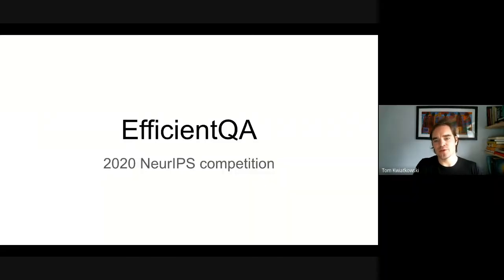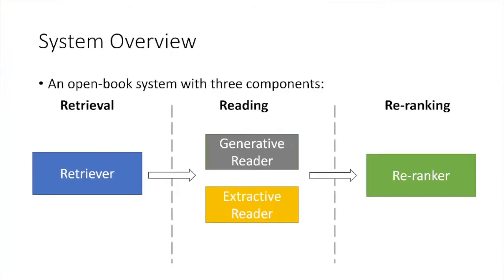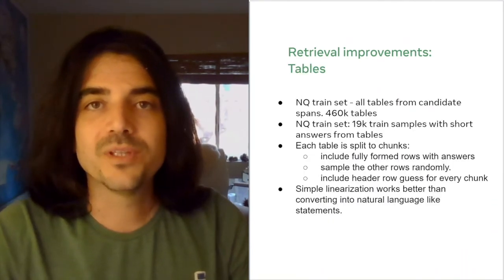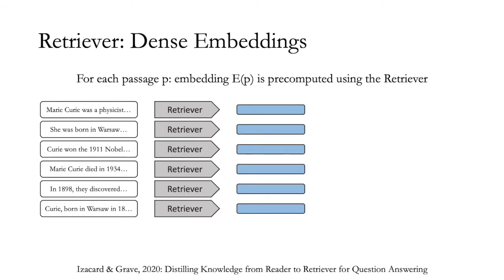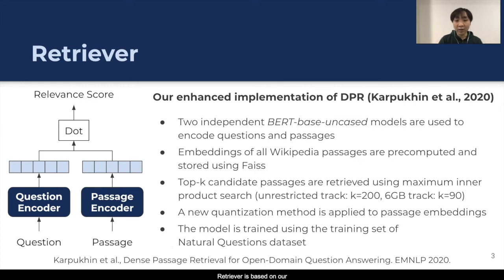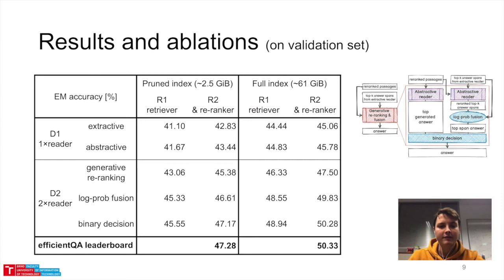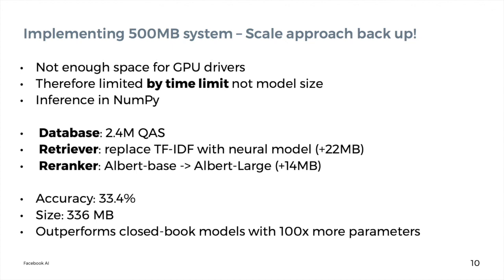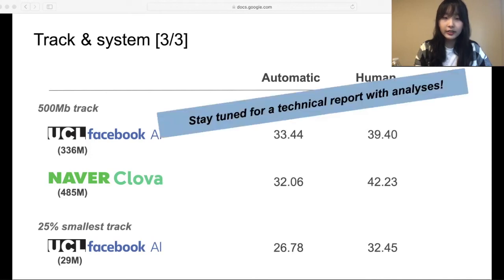Efficient QA Competition: Computer Systems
As part of the NeurIPS 2020 Efficient QA competition, we had question answering systems face off against trivia whizzes.  There are three videos:

2nd video: To be released evening of 11. Dec
3rd video: To be released 12. Dec to coincide with the NeurIPS competition slot (16:00 GMT, 11:00 Eastern)